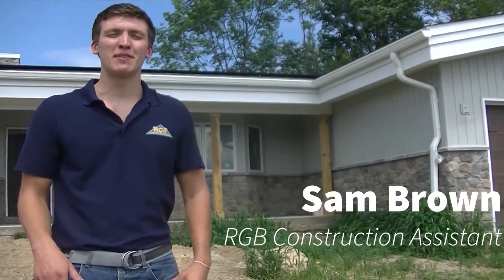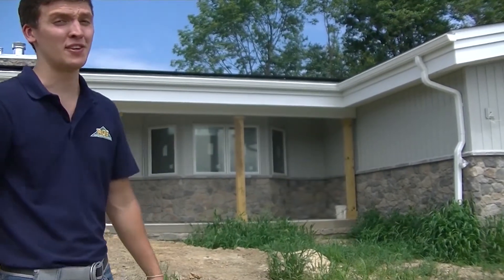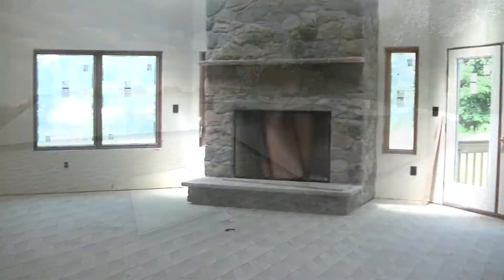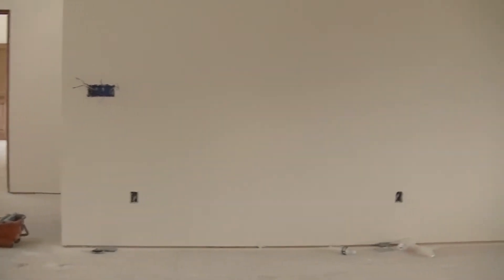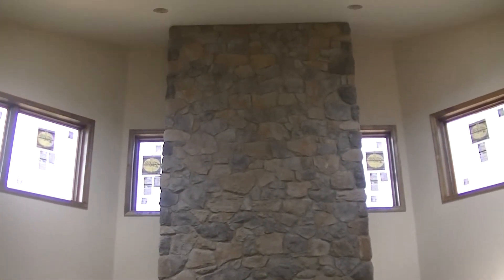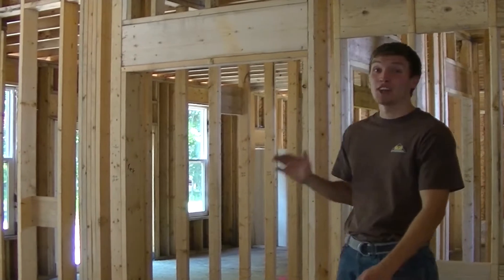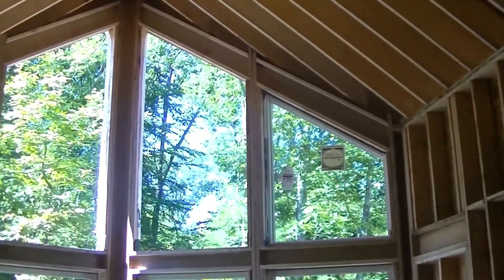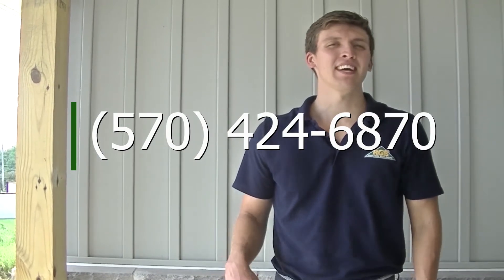Pocono Custom Builder - Touring Two Custom Homes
RGB Custom Home Builders always goes the extra mile to bring the Customer's vision to life! These two custom homes are currently under construction in the beautiful Pocono Mountains! Join us for a quick sneak peak, and see what makes RGB a "Builder to Believe In".

Interested in designing your own custom home in the Poconos? or call our office at , we would be happy to speak with you!